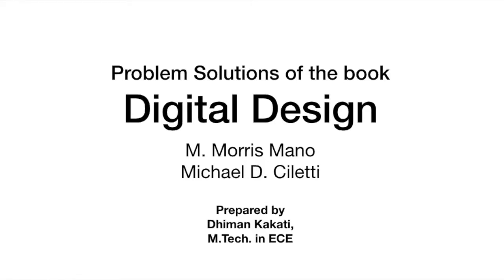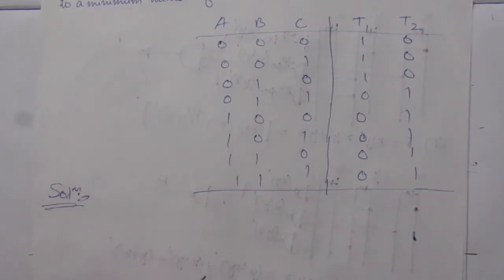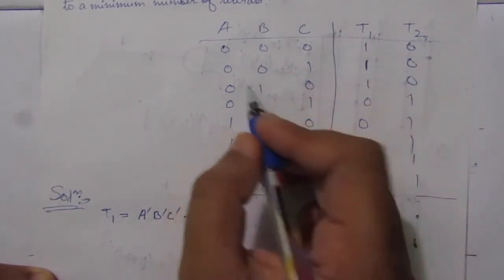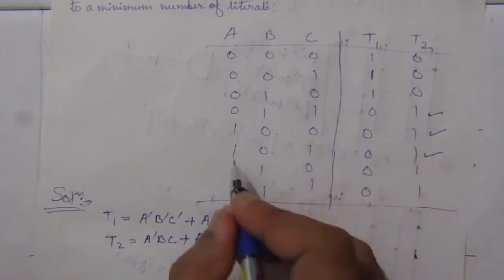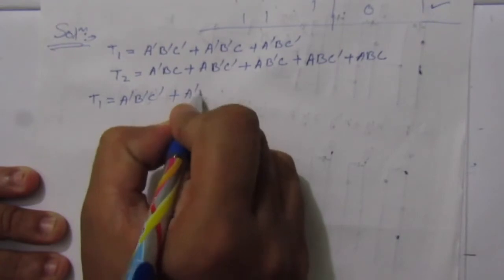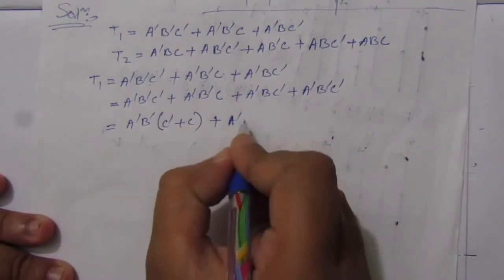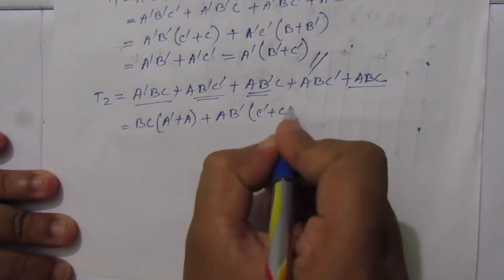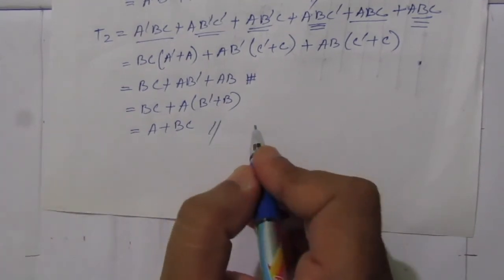Q. 2.15: Simplify the following Boolean functions T1 and T2 to a minimum number of literals.